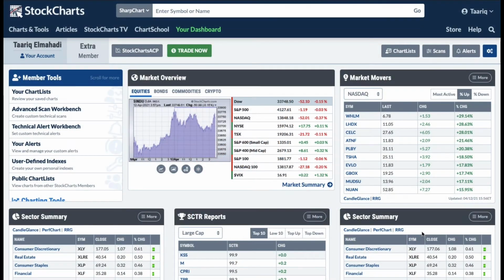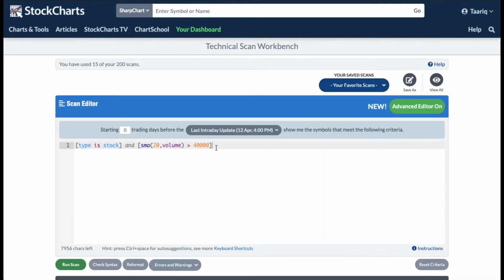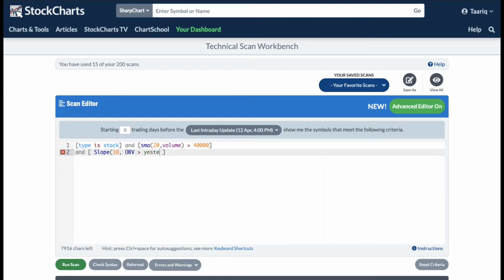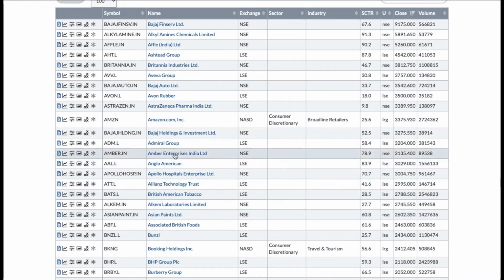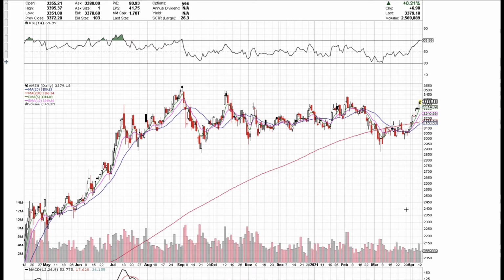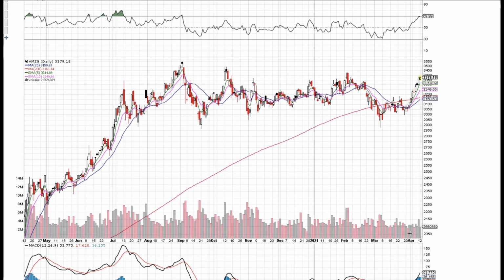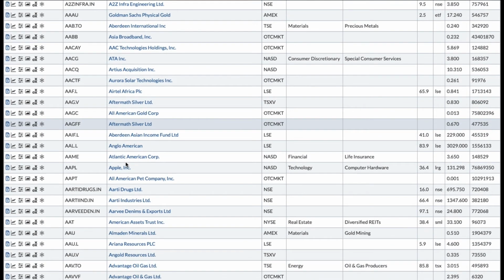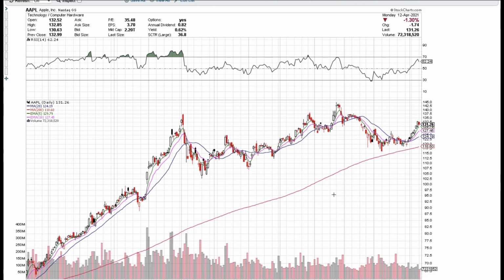Slope of On-Balance Volume (OBV)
In this video, I show you how to use the slope of the on balance volume (OBV) an an overlay to scan for stocks with growing trading activity.